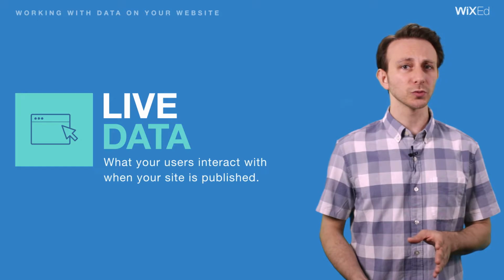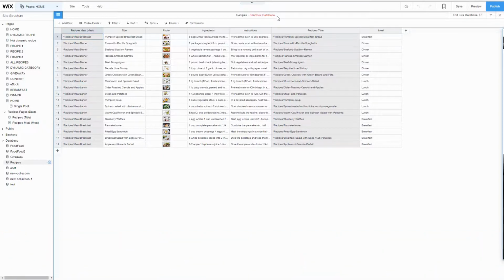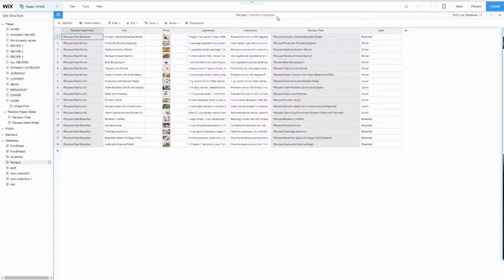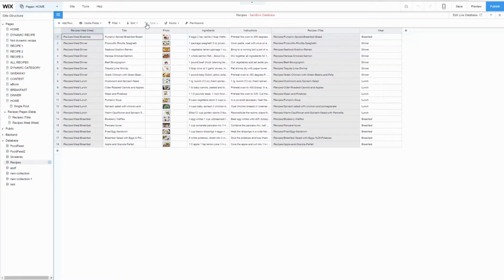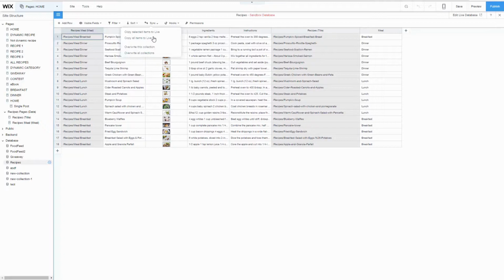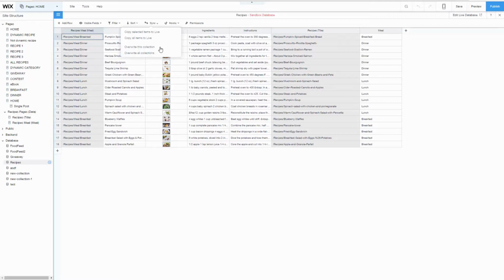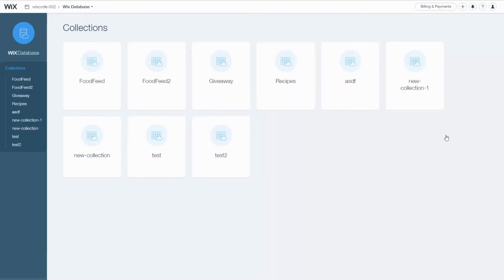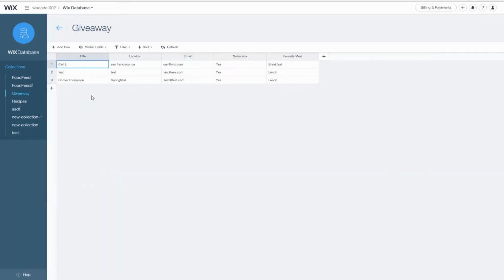Wix Code: Working with Data On Your Website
When you’re creating database collections, each will have two separate, but related versions. One copy is your site's sandbox data and the other is your site's live data. A quick way to think about it is Live = Published. Sandbox = Preview.

Sign up for WixEd! Learn how to build professional websites, create high-quality content and develop an online presence - for yourself or for clients.